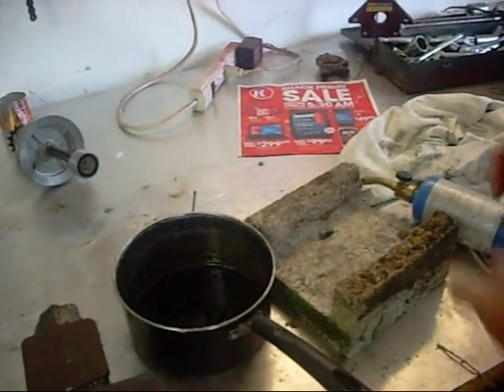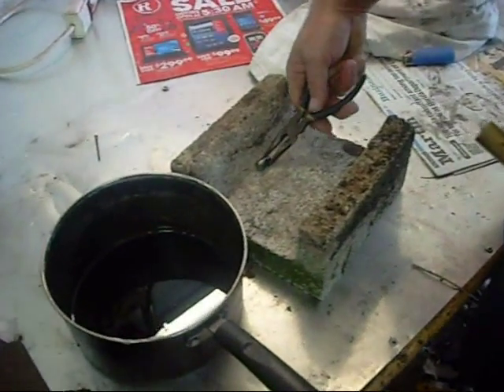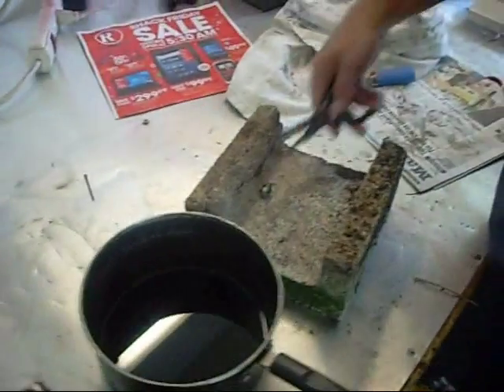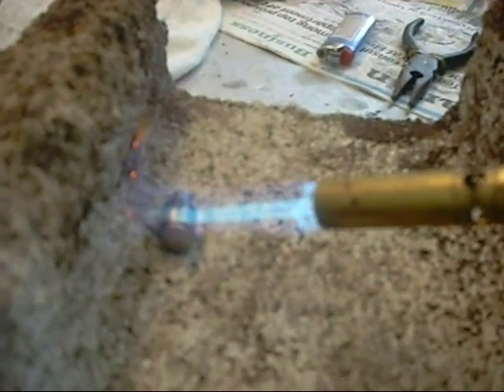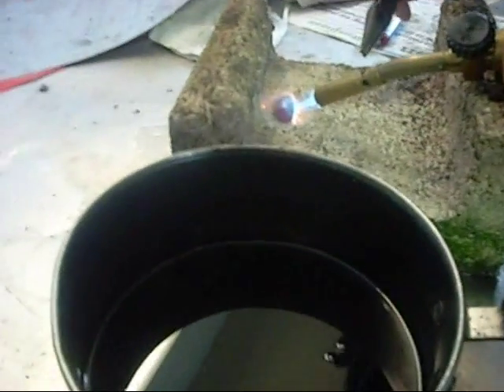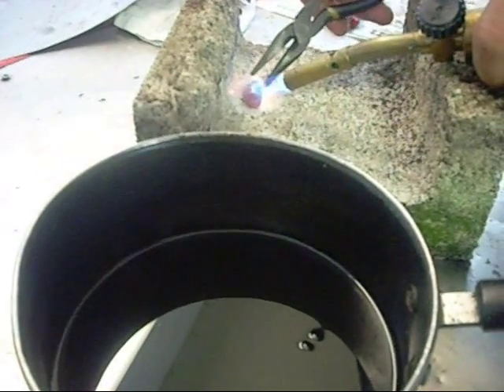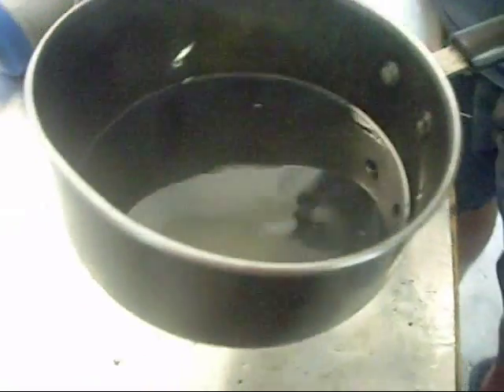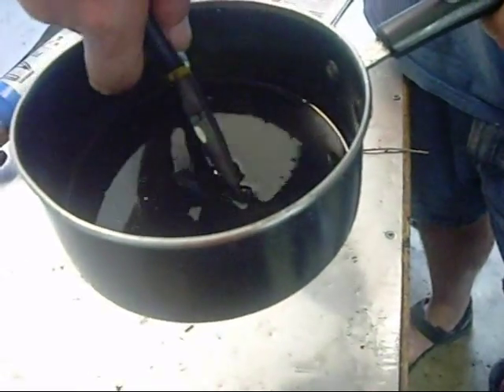Case Hardening a Clutch Pushrod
How to do DIY case hardening